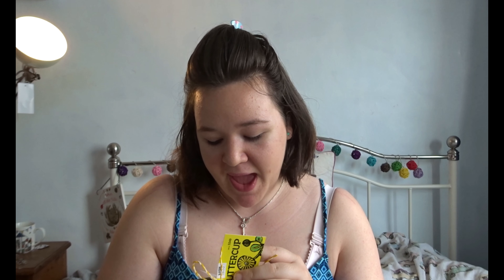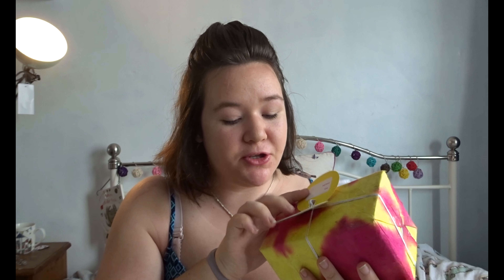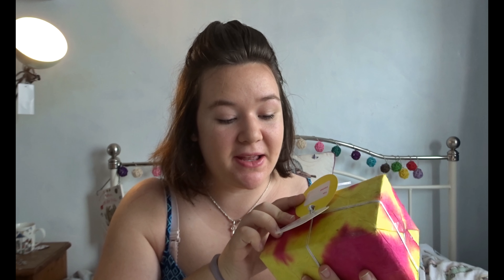Lush Haul : VEDS Day 16